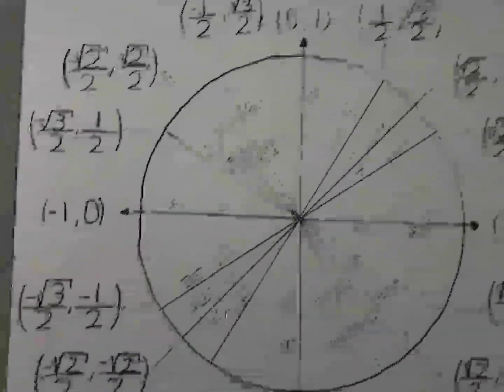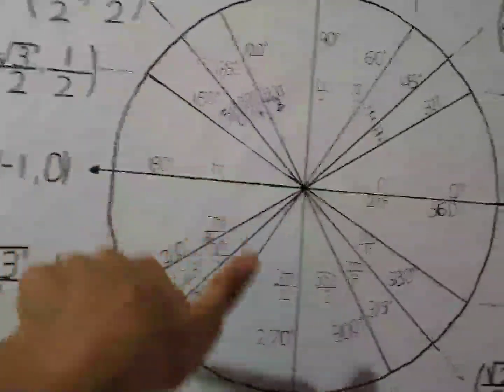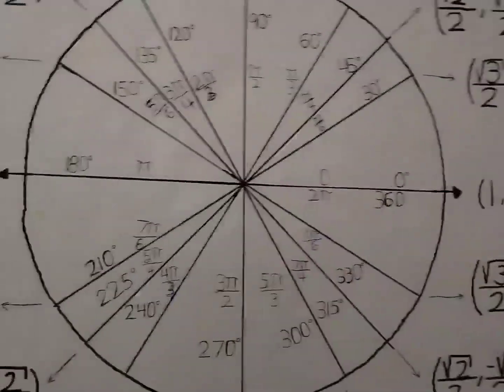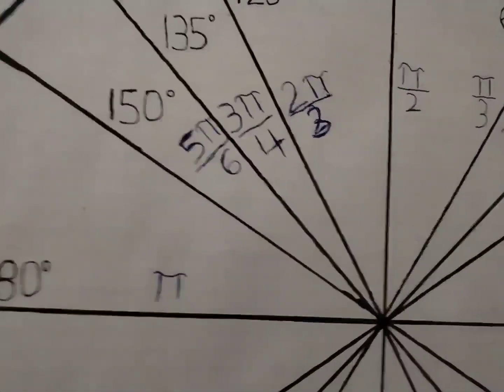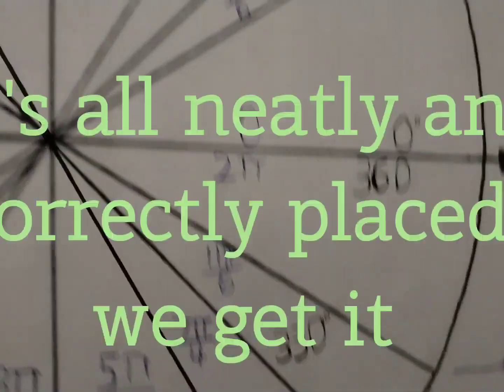Mr. Meneses Unit Circle